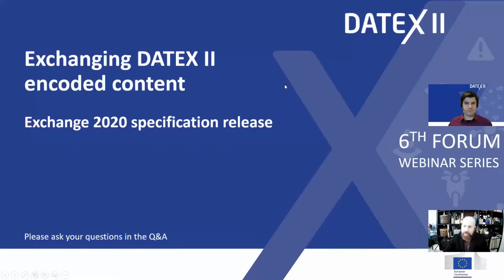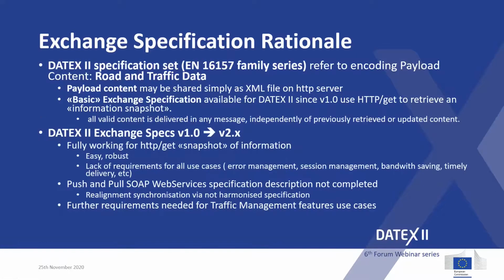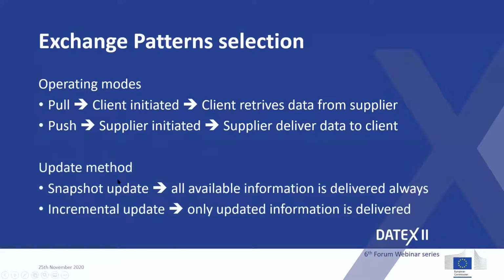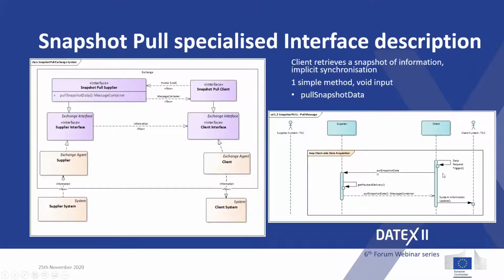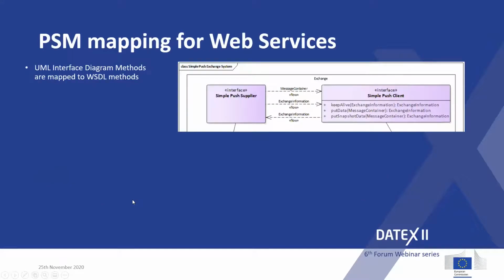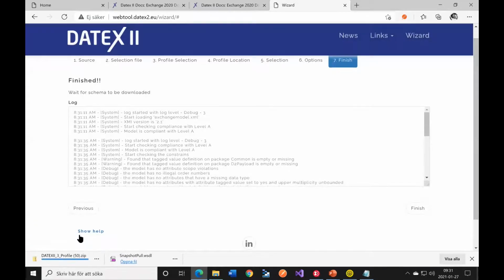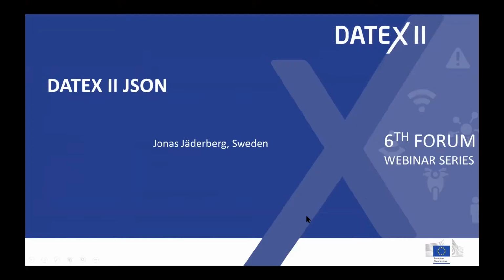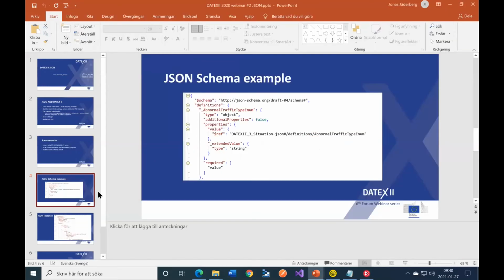Exchanging DATEX II encoded content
6th Forum Webinar Series
2nd Webinar - 27th January 2021
Sharing Achievements